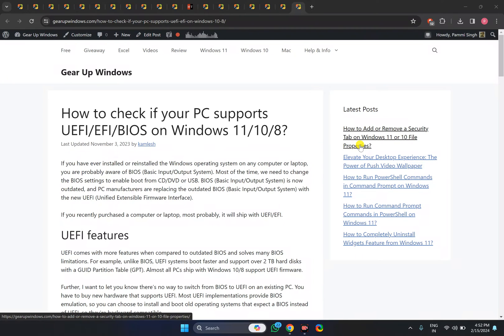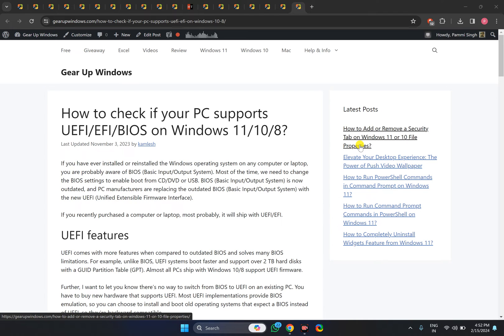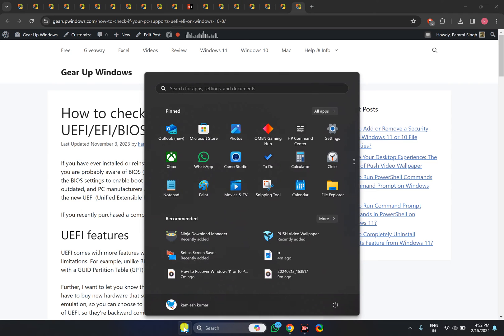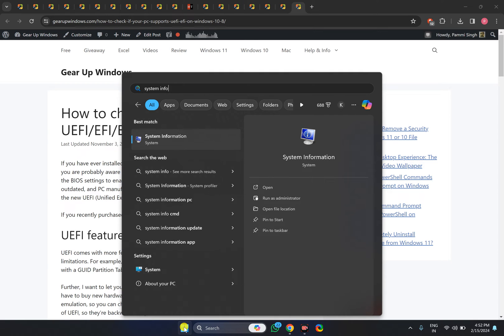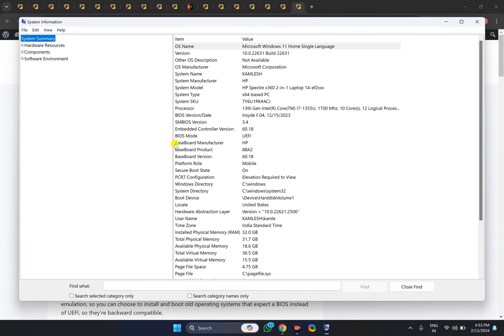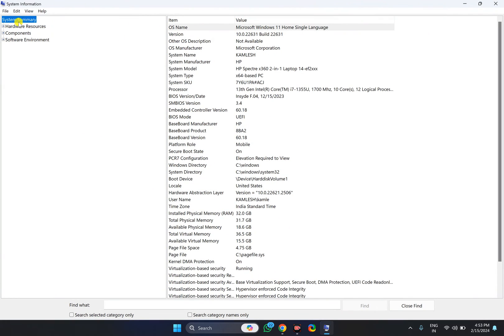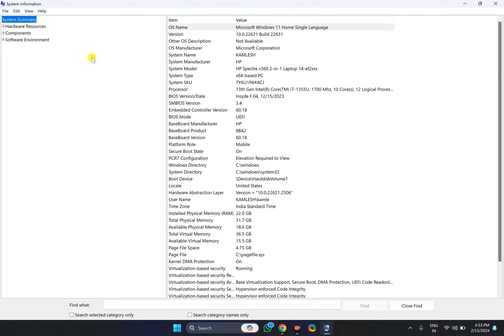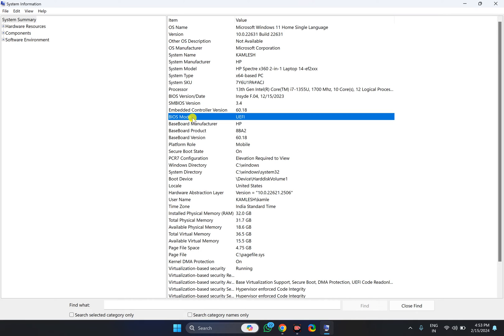How to check if your PC supports UEFI, EFI, or BIOS on Windows 11, 10, or 8 | GearUpWindows Tutorial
Title: How to Check if Your PC Supports UEFI, EFI, or BIOS on Windows 11, 10, or 8

Description:
Welcome to GearUpWindows! In this video, we'll show you a quick and easy method to determine if your PC supports UEFI, EFI, or BIOS firmware on Windows 11, 10, or 8 using the built-in System Information tool.

Whether you're troubleshooting compatibility issues, preparing for a system upgrade, or simply curious about your system's firmware, knowing your PC's firmware type is essential. With our step-by-step guide, you'll learn how to access the System Information tool and locate the firmware mode information within seconds.

Understanding whether your PC utilizes UEFI, EFI, or BIOS firmware is crucial for various tasks, including installing operating systems, managing hardware components, and ensuring system security. Don't let uncertainty hold you back – empower yourself with the knowledge to navigate your PC's firmware landscape effortlessly.